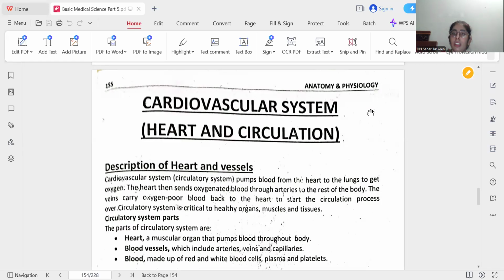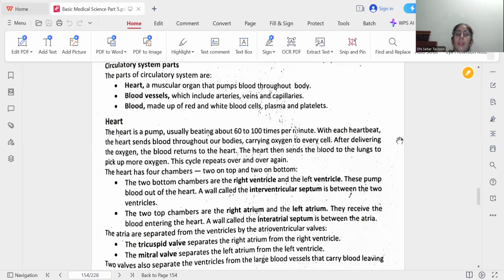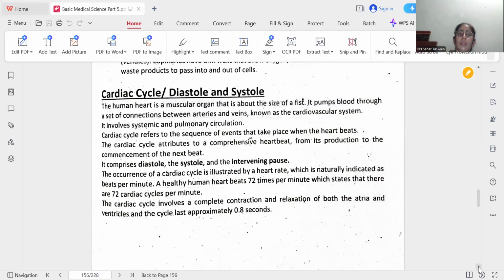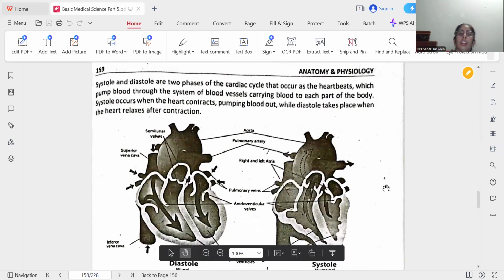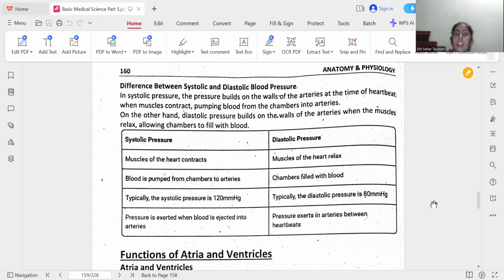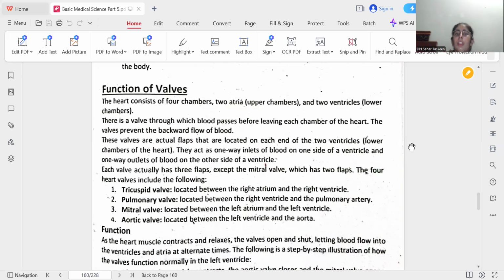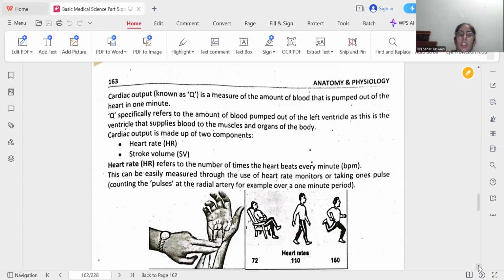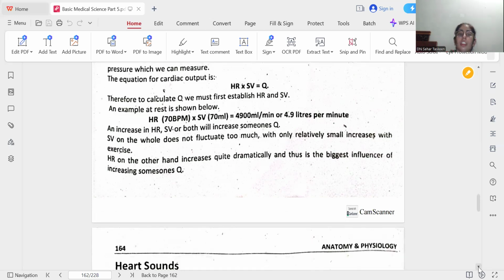Cardiovascular System | Chapter 26 | Basic Medical Science 1st Year | Physiology | PIAS Institute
This Lecture is about F.Sc Allied Medical Technology book Basic Medical Science (Anatomy & Physiology)

Subject Name:  Basic Medical Science (Anatomy & physiology)
Class: 1st year (First Year)
Syllabus: According to the Federal Board of Intermediate and Secondary Education Islamabad (FBISE) & Punjab Medical Faculty (PMF) Lahore